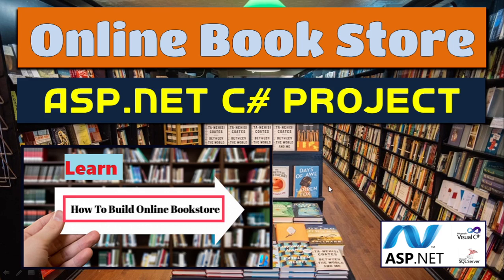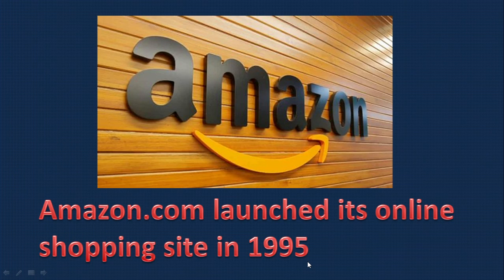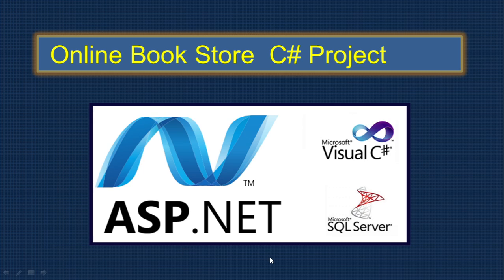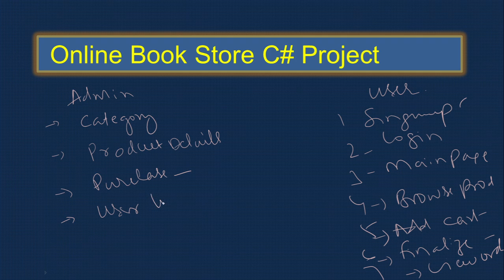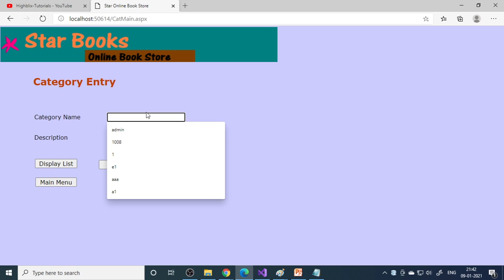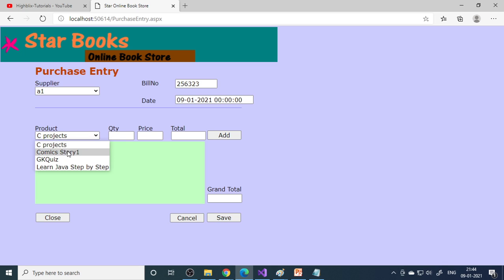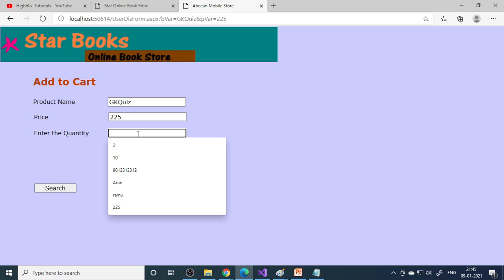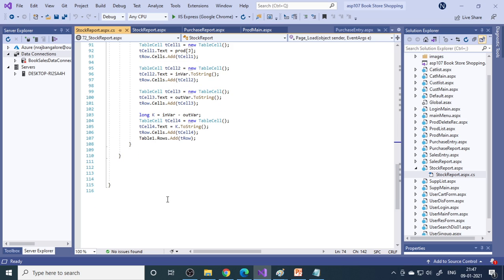Online Book Store with purchase sales and stock | ASP.net C# with MSSQL | IIS | asp107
In this series we will bring you projects demo.

How to create and run first PHP mySQL project with source code | PHP Login page | XAMPP